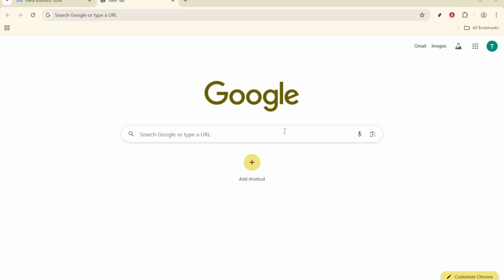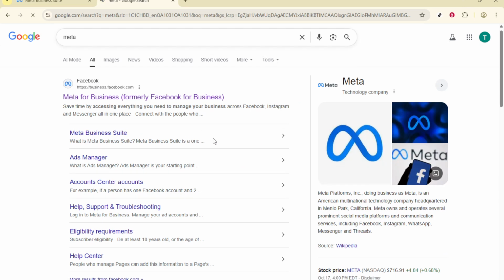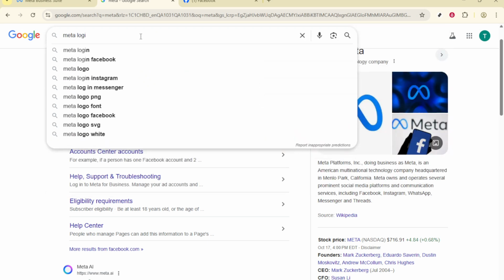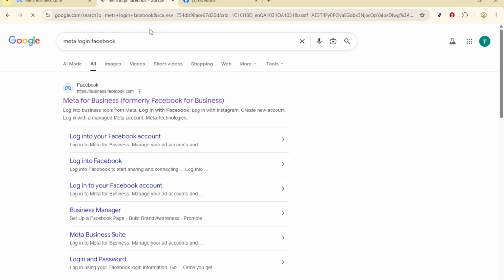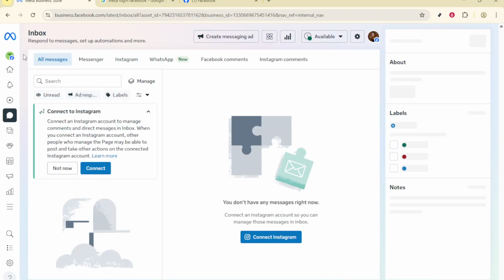How to Log in to Meta AI App [2025 Guide]